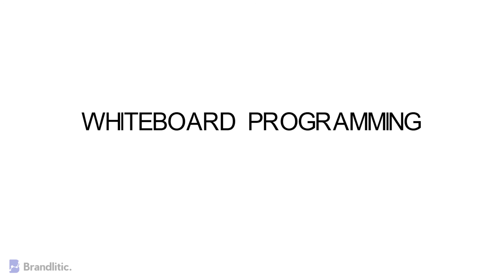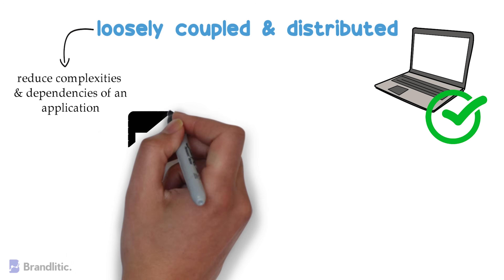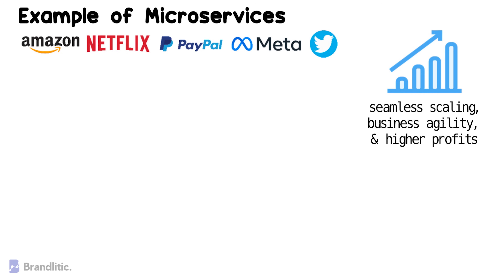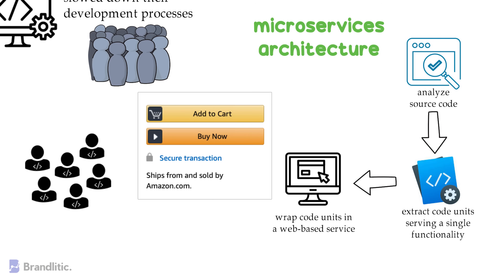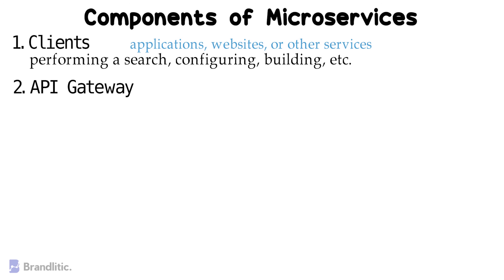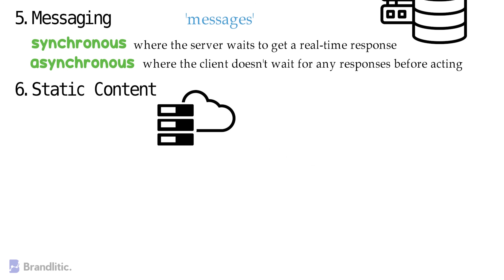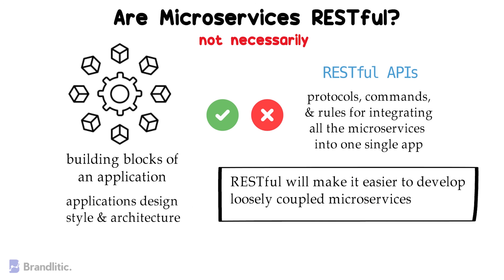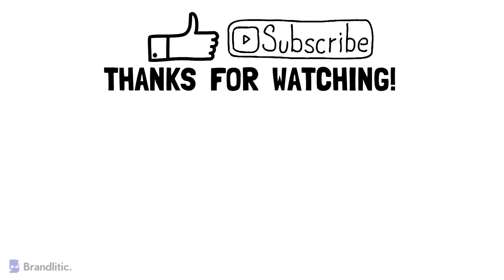What are Microservices Explained for Dummies | With Examples, Types, Components & Benefits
Struggling for understanding what are microservices? Well, Microservice architecture, also known as just “microservices”, is an approach to building software in which applications are separated into components called services, which are loosely coupled but function autonomously. Seems too much? Let me explain what is microservice, its components, types, benefits, and a lot more in this video.

Video Walkthrough
0:00 Introduction
0:18 What are Microservices Explained Simply
1:31 Microservices vs Microservice: Difference
2:14 Microservices Example
4:22 Types of Microservices
5:22 Components of Microservices
7:23 Are Microservices RESTful?
8:20 Microservices Benefits
8:56 Disadvantages of using Microservices

Got feedback on this video of what are microservices basics?